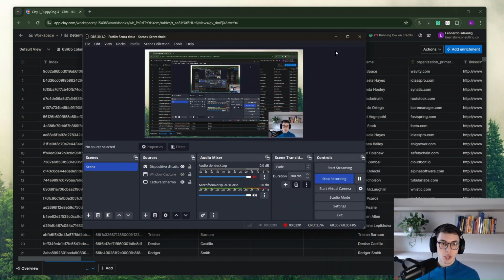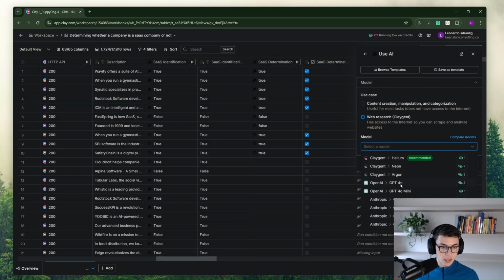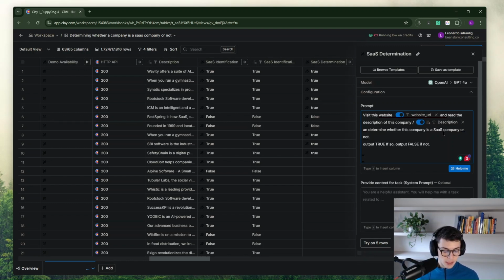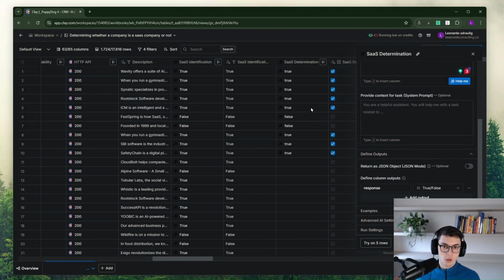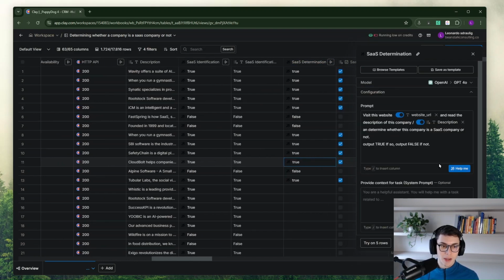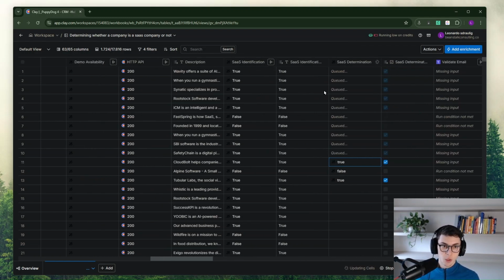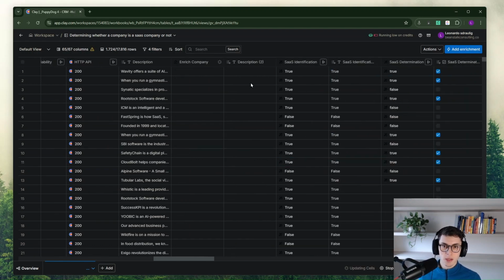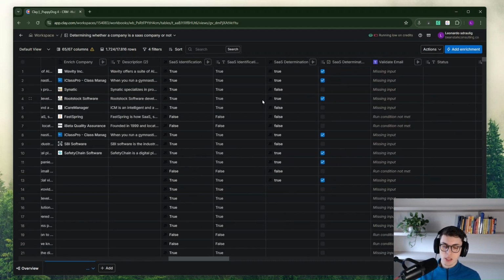It's boring, but it will get you 50% more leads from cold email (Clay trick)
In this video I'll show you how to use Clay to send more relevant outreach, avoid unqualified and irrelevant prospects, and increase your response rates by 50%